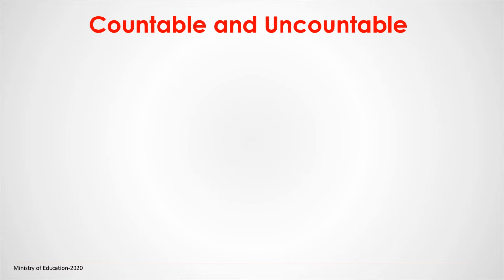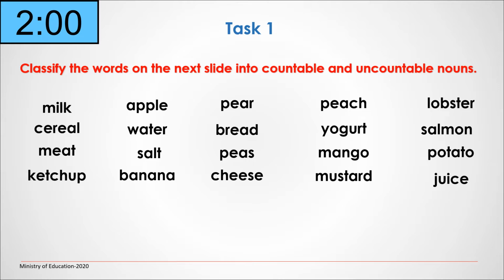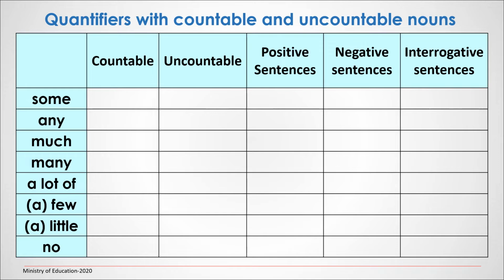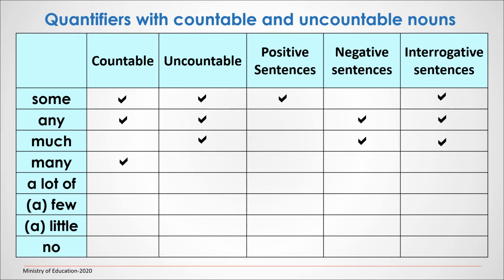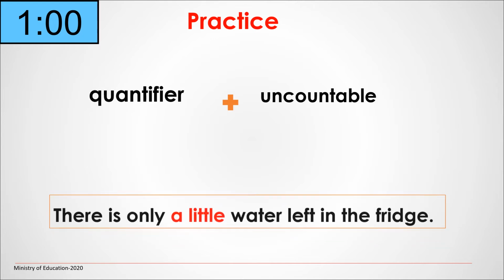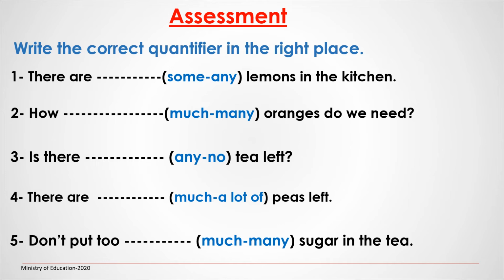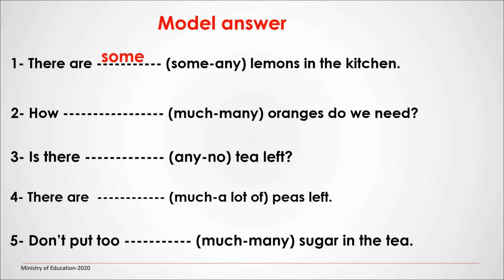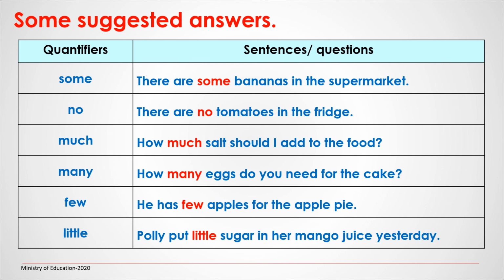Countable & Uncounttable Past Perfect & Past Perfect Continuous - الثالث الإعدادي